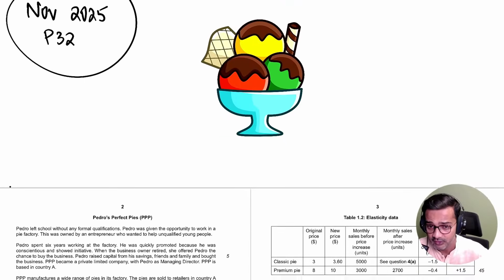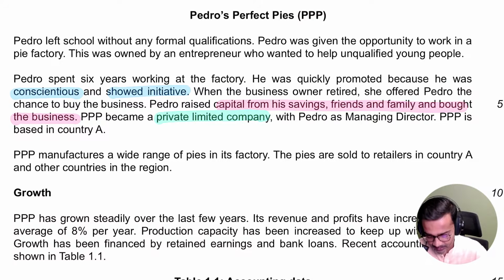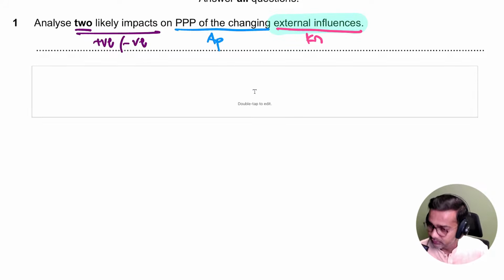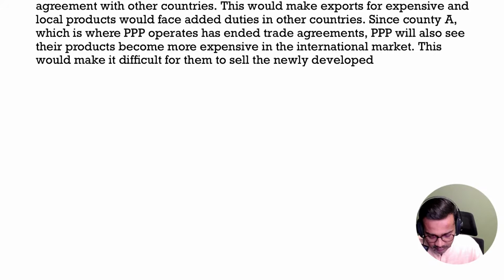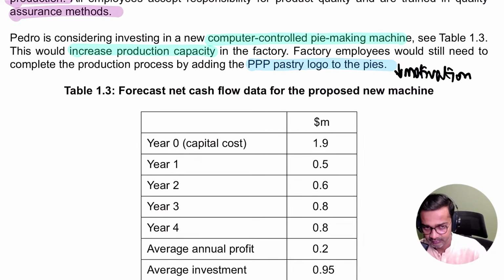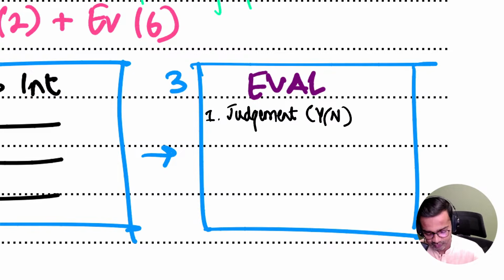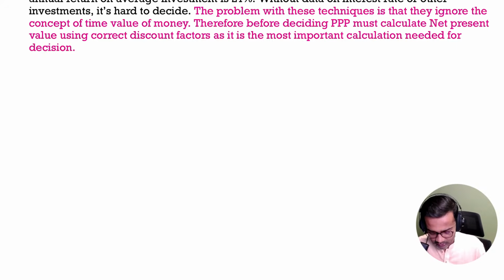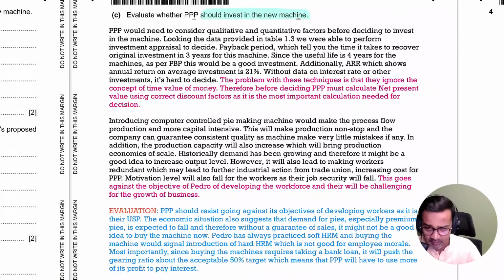CAIE A2 Level Business | Ask Me Anything Session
⏰ Time: 10:00 PM (GMT+5)